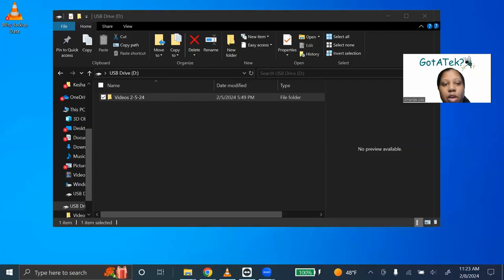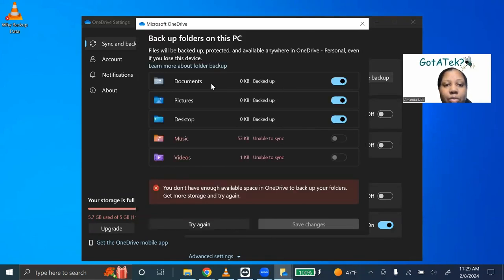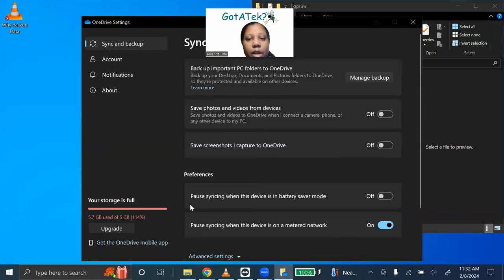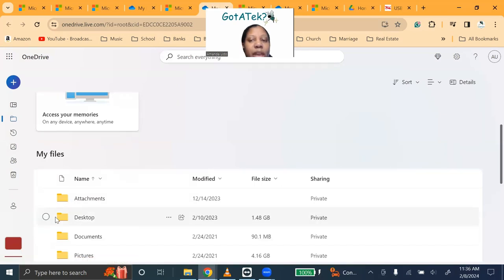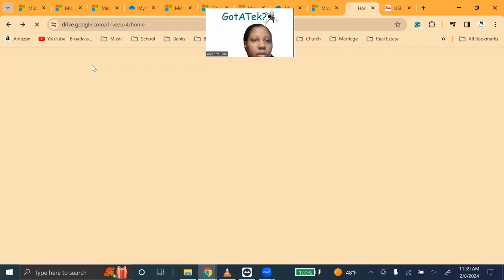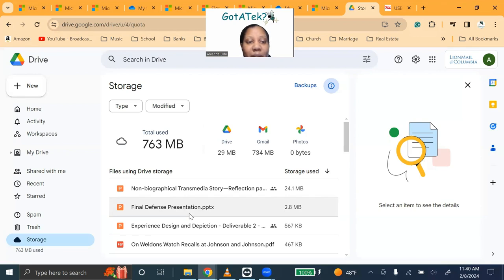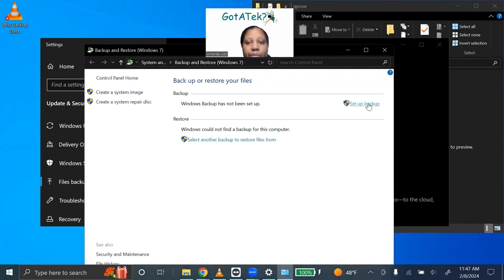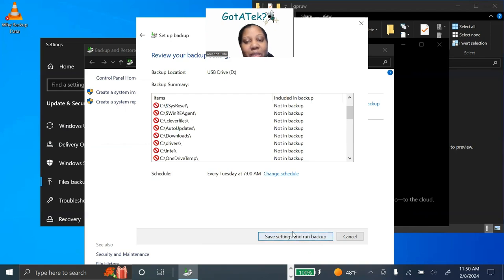Data and Backup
In this video we take a deep dive into different ways to backup your data that are cost effective or free.